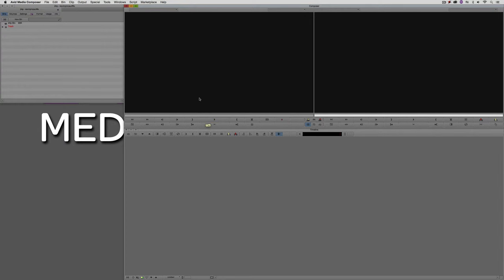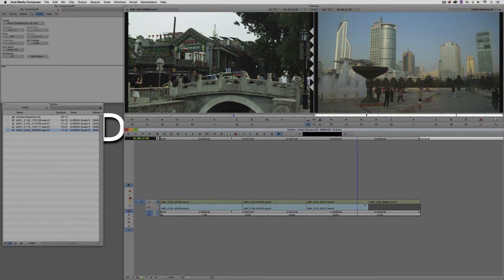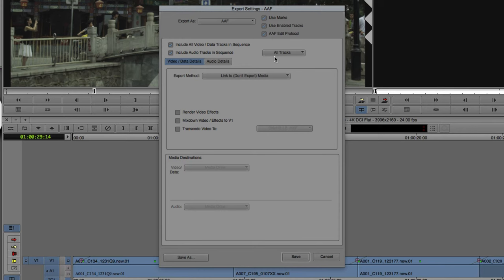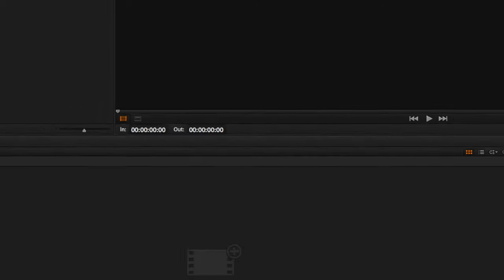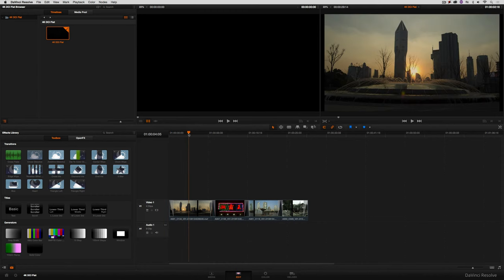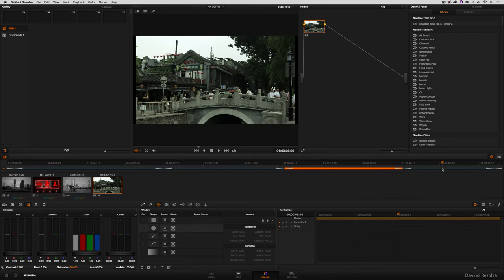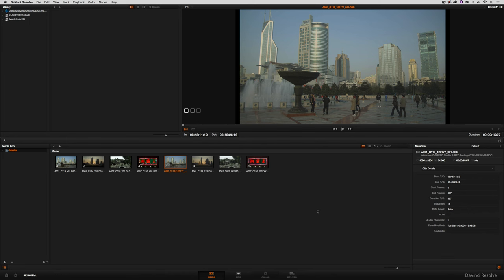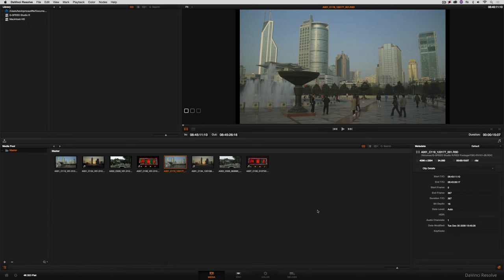Let's Edit with Media Composer - ADVANCED - DaVinci Resolve Roundtripping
In this lesson, Kevin P McAuliffe wraps up his introductory look at 4K workflows inside of Avid Media Composer by showing you how to easily "roundtrip" your sequence from Media Composer to DaVinci Resolve, and back again.  This tutorial is essential as color correction is a key step in your online workflow.